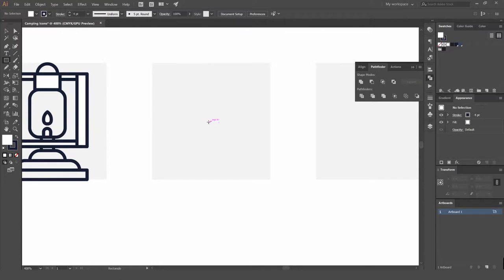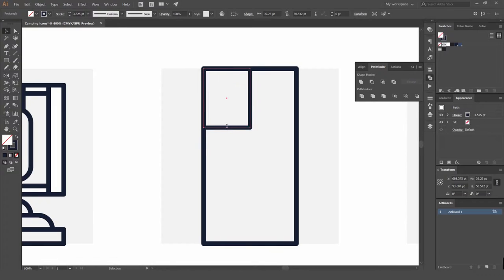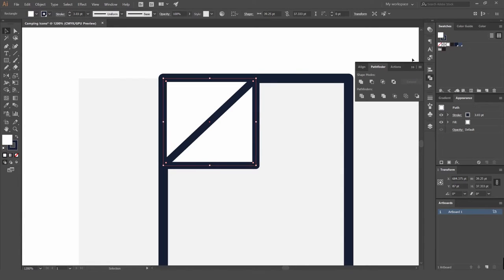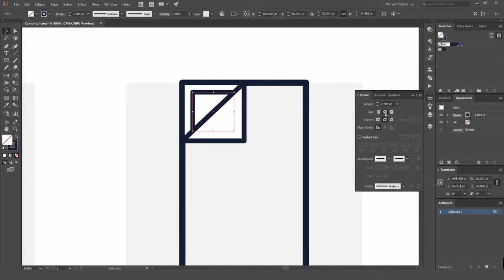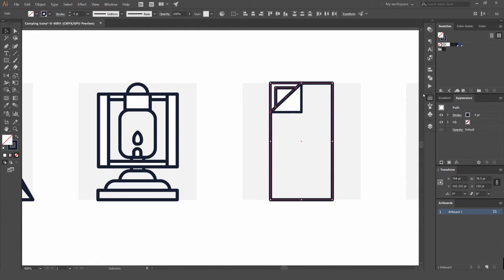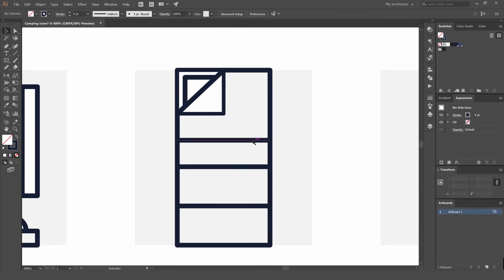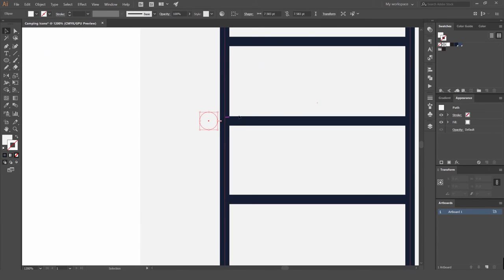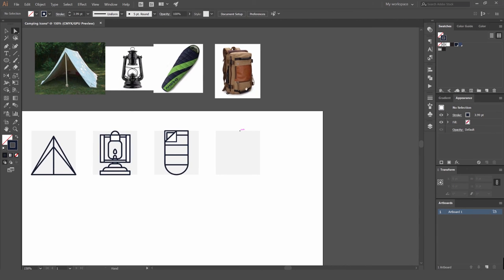05/08 Sleeping Bag Icon — Graphic Design: Create a Camping Icon Set_ENG